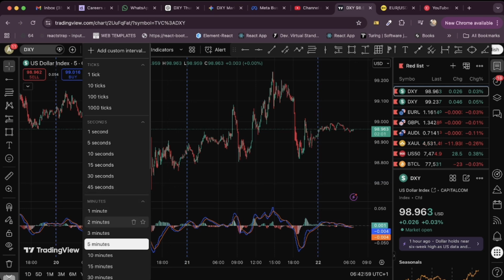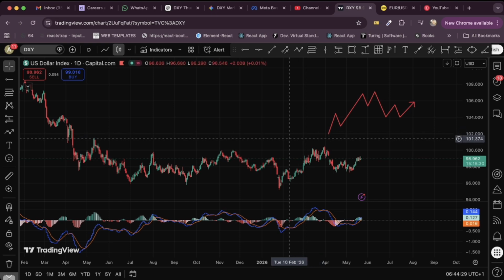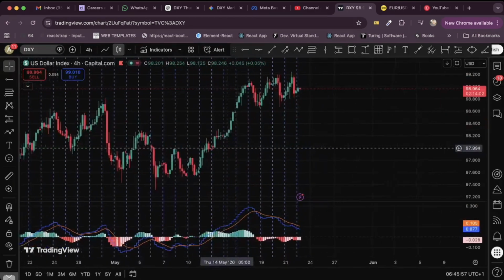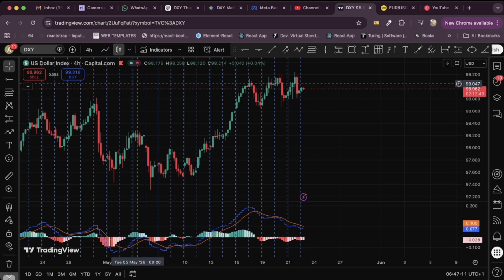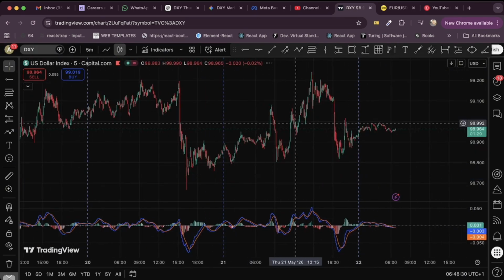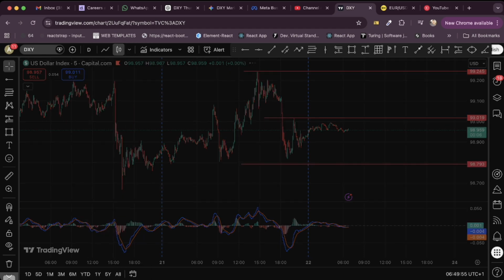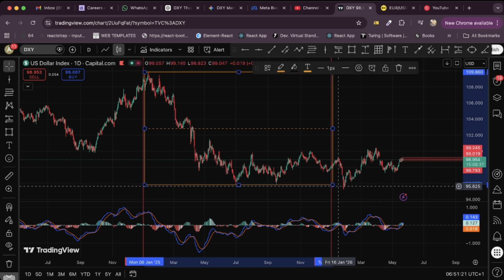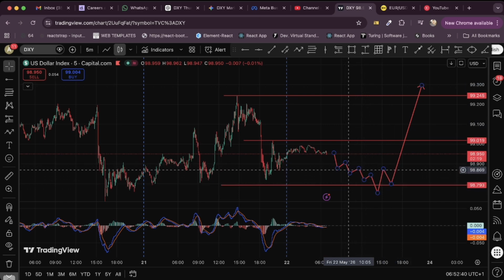DXY Technical Analysis: Stalking PDH/PDL Sweeps with Higher Timeframe Trend Alignment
In today’s US Dollar Index (DXY) morning forecast, we execute a complete top-down analysis to map out a high-probability day trading strategy. We begin on the Daily chart, confirming an overall bullish order flow that is well-supported by matching structural alignment on both the 4-hour and 1-hour timeframes.

When we zoom into our 5-minute execution chart, however, the DXY is lingering directly at the previous day's midpoint. In this breakdown, we detail why entering trades at the midpoint is a low-probability trap and establish a strict "if/then" blueprint for the session based on Previous Day High (PDH) and Previous Day Low (PDL) liquidity sweeps.

In this video, we cover:

HTF Structural Check: Confirming the bullish trend across the Daily, 4H, and 1H charts.

The Midpoint Rule: Why sitting on your hands in the middle of the range protects your capital.

The Primary Long Setup: Anticipating a sweep of the Previous Day Low (PDL) for a trend-aligned buy.

The Pullback Short Setup: How to safely navigate a Previous Day High (PDH) sweep if the market moves upward first.